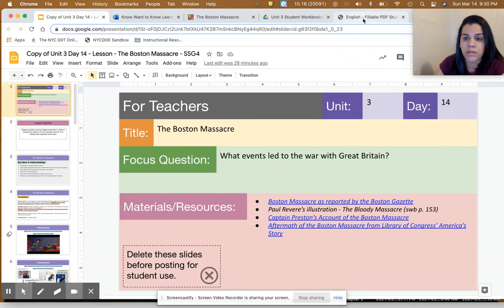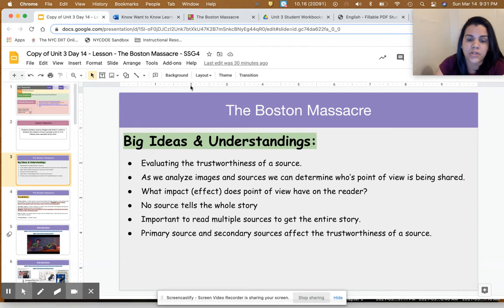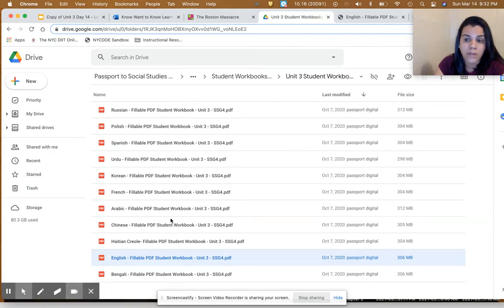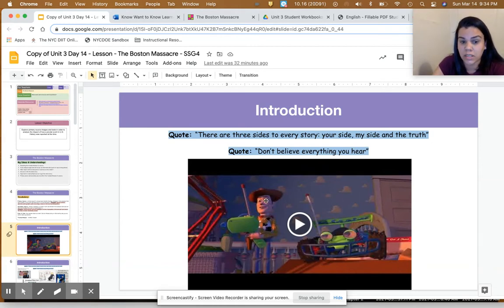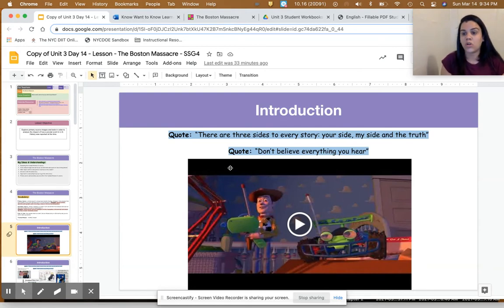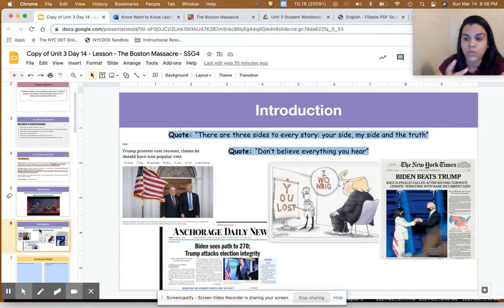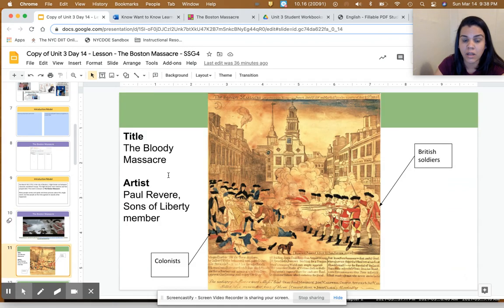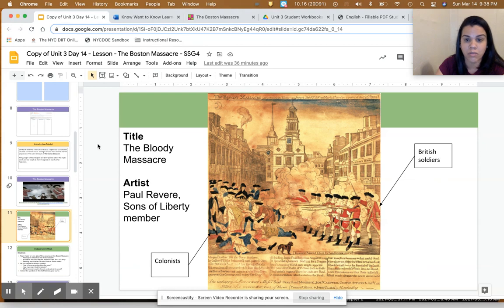Unit 3 The Boston Massacre MLL SSG4 1 of 2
Teacher facing video focusing on the introduction portion of this lesson. Scaffolds include building background knowledge and using home language as a resource by referencing the Passport to Social Studies Workbook in student's native language. Students first consider how primary sources and point of view impact the trustworthiness of a source. Then use a KWL chart assigned on Google Slides (or platform of your choice) to reflect on information they already know about the events that are leading up to the American Revolution.